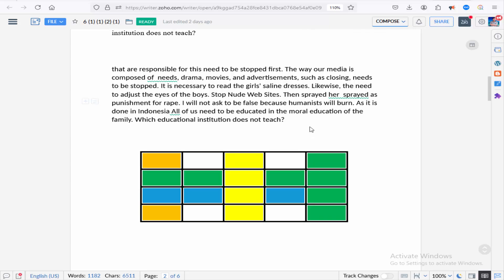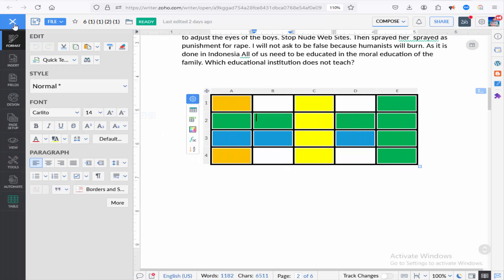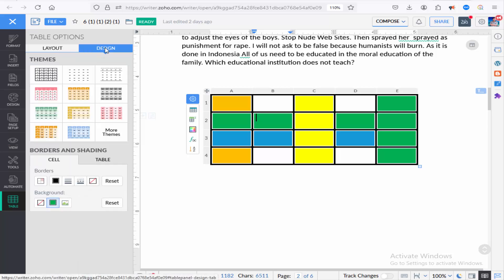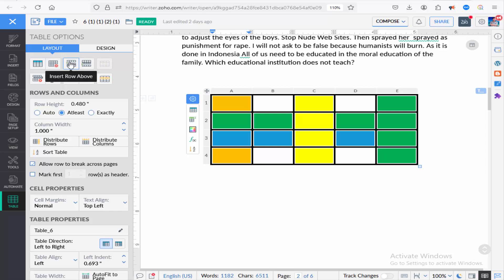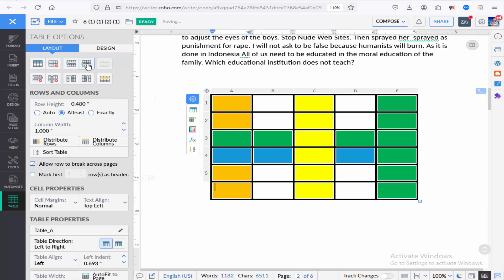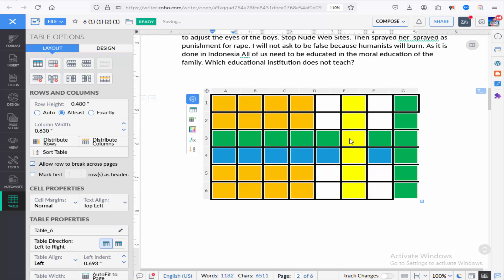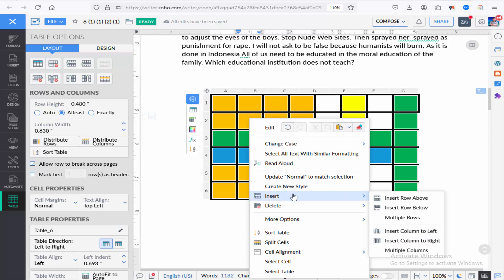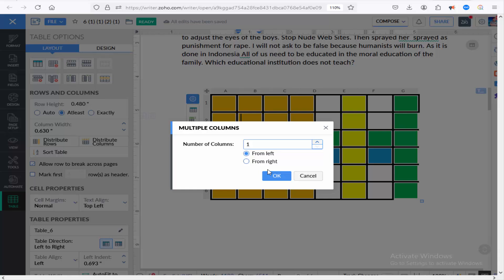How to insert row and column to an existing table in Zoho Writer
Assalamu Walaikum,
In this video, I will show you, How to insert rows and column to an existing table in Zoho Writer. Let's get started.